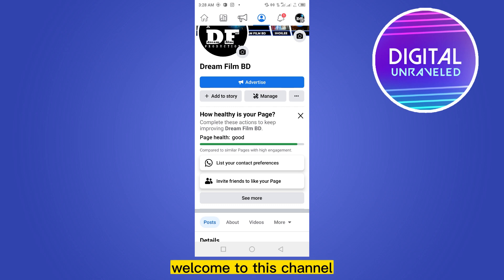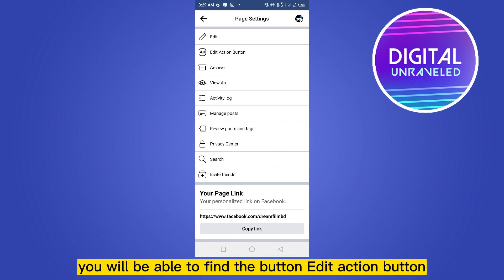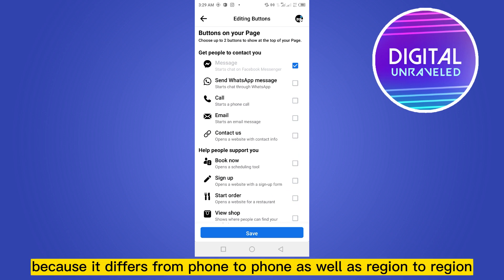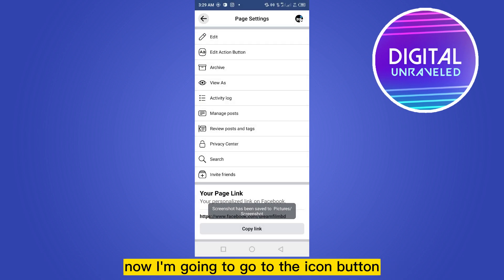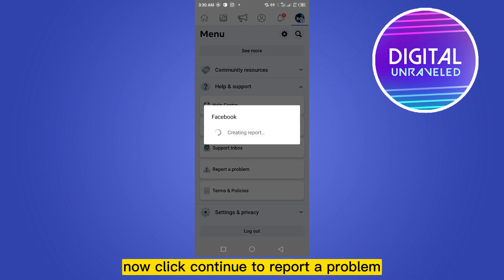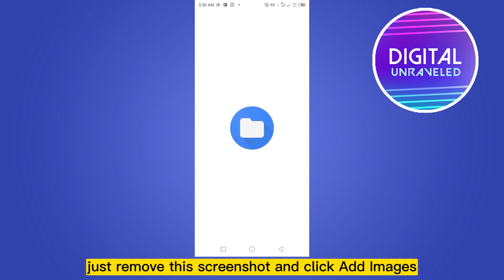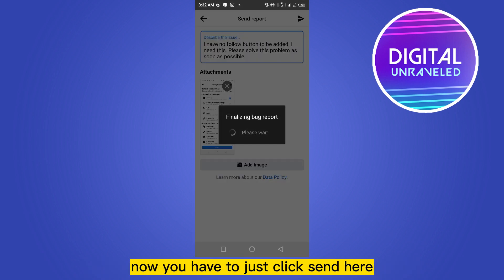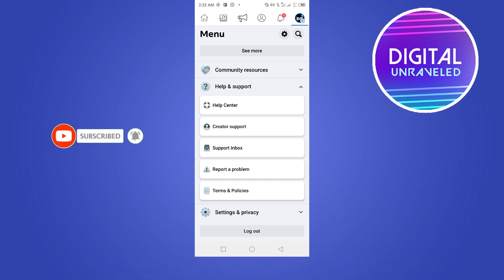How To Add Follow Button On Facebook Page (2023)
Learn How To Add Follow Button On Facebook Page 2023